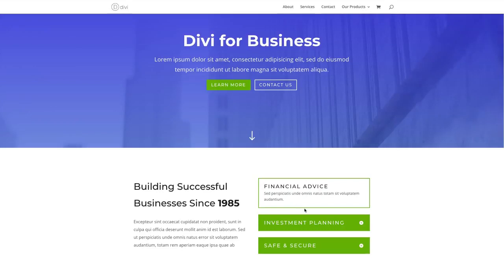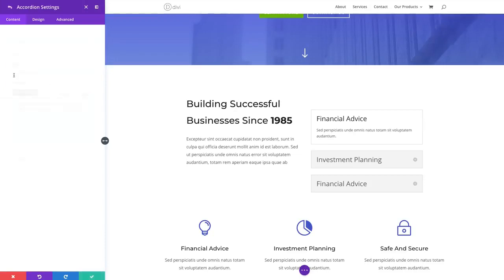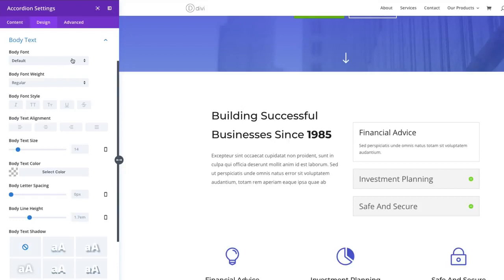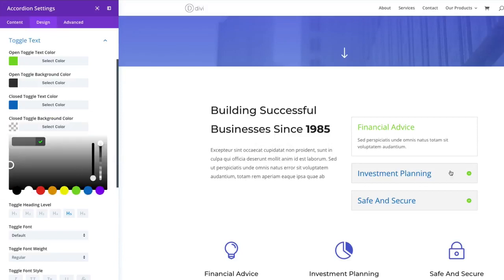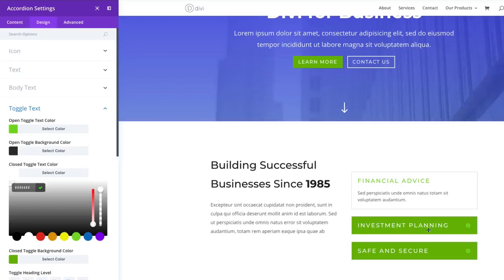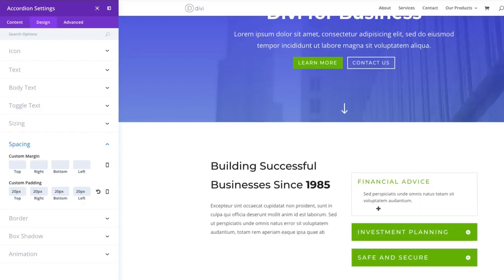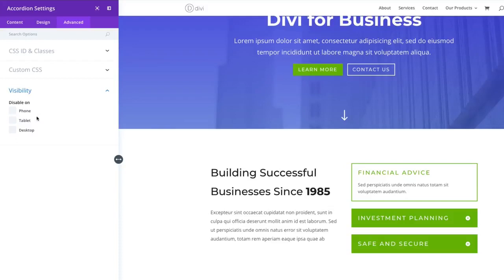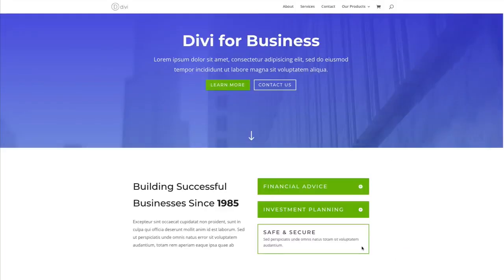Divi Accordion Module